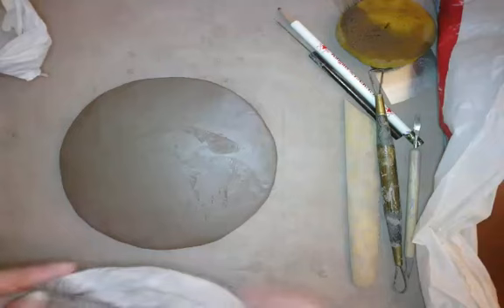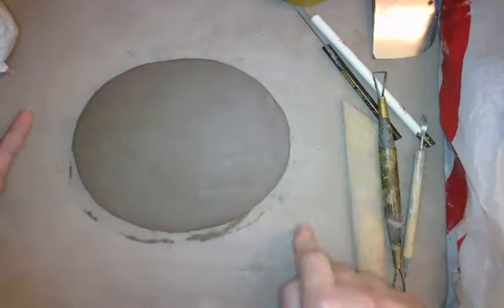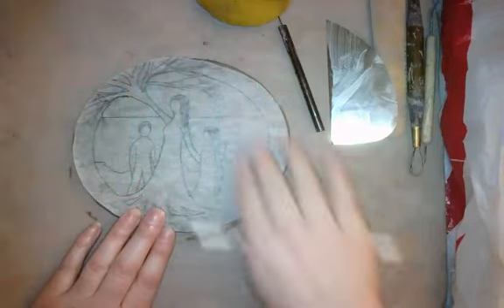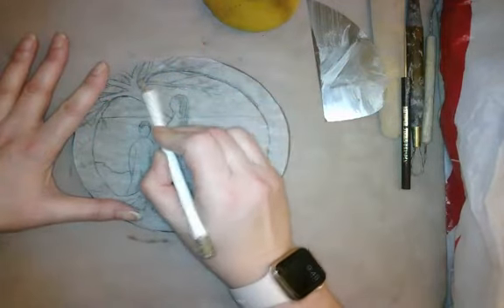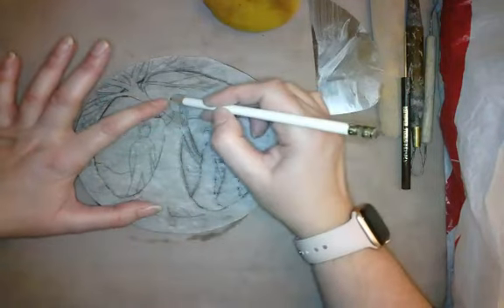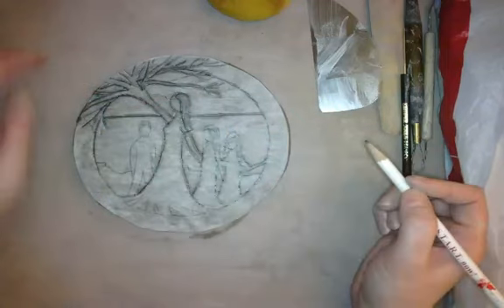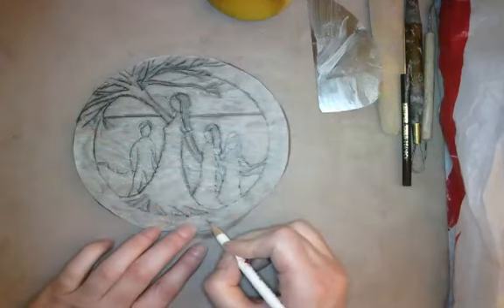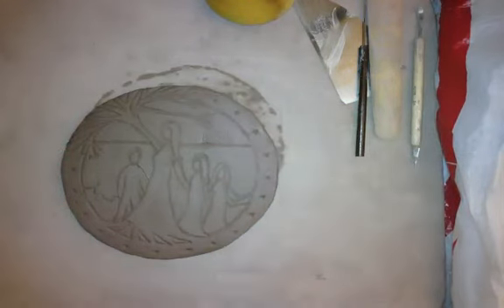Slab Relief Tile Video 2